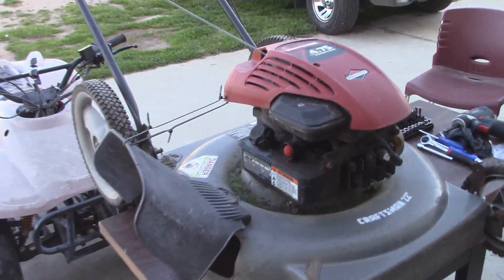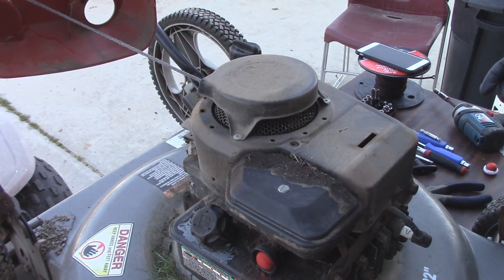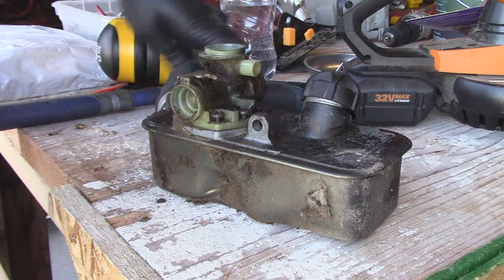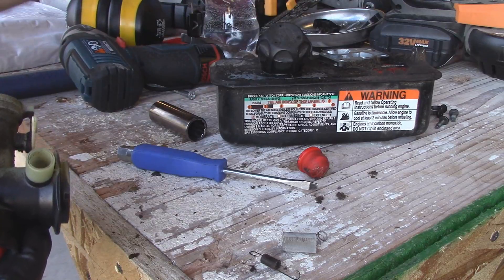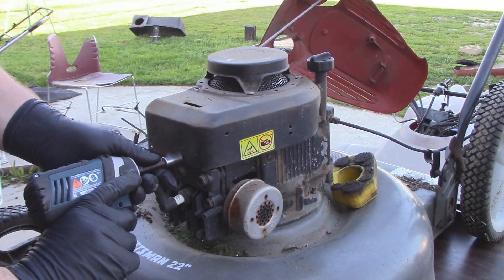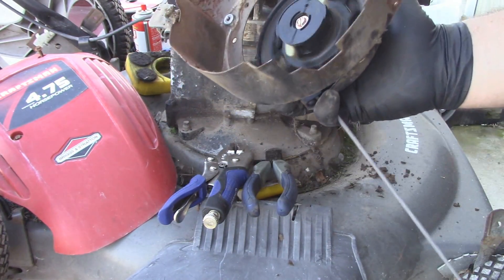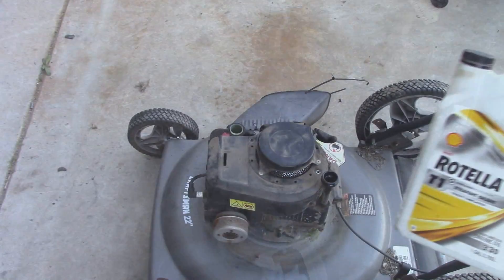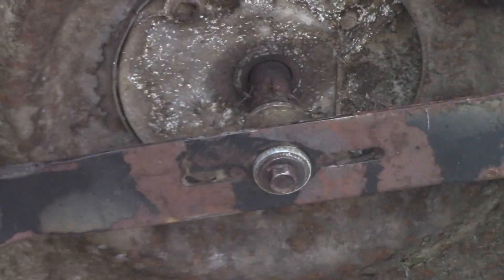Craftsman Lawnmower Tune Up and Pull Cord Replace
Basics on how to tune one of these up pretty simple. These motors are pretty easy to work on.
Airfilter Foam
Diaphragm Gasket Set
Airbox comes with filter too
OEM Carburetor
Aftermarket Gas Tank and Carb Assembly
I’ve had good luck with these